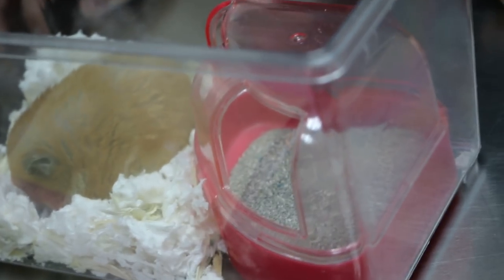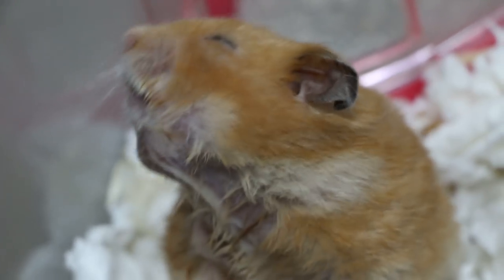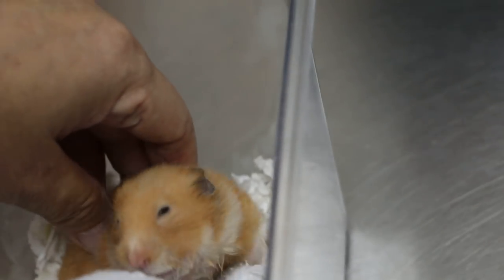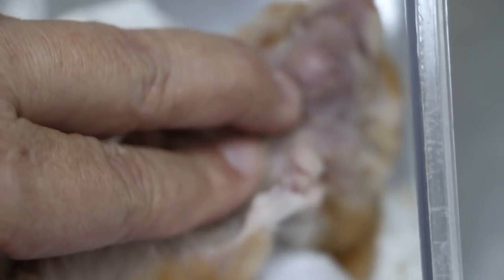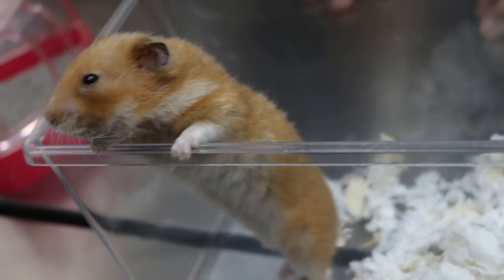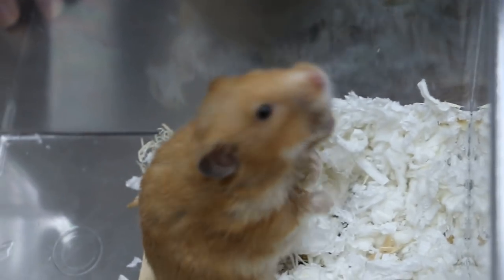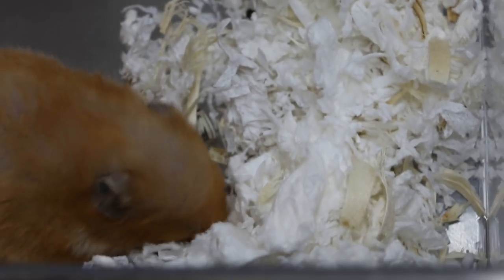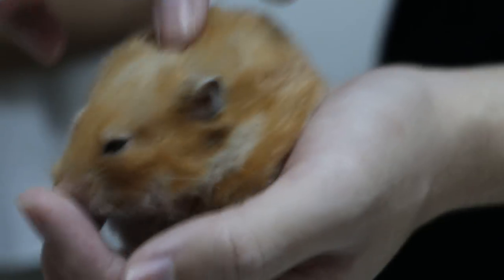A 20-month-old Syrian hamster has a large neck lump - abscess. Pt 1/2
11 July 2018.

A 20-month-old Syrian hamster has a huge neck abscess involving the neck muscles.  Anaesthesia used. Greenish pus drained. Warded.

Jul 18, 2018. I phoned the owner. "There is still pus oozing out from the neck wound, but he is more active and running. He is eating. How long before the neck wound will close?"

"As long as there is pus," I taught him to press out the pus daily. The pus is from deep inside the neck muscles."

The owner is happy that the hamster is much more active and alive now.  I asked him to WhatsApp the latest image of the neck wound. As to the pus coming out from the private parts, there is no more pus.

The first vet did aspiration of the neck lump and thought this could be a haematoma. The owner was given antibiotics to feed the hamster at home, but the hamster started drooling. So he googled and came to Toa Payoh Vets This case needed good drainage as the pus is deep inside the neck muscles.